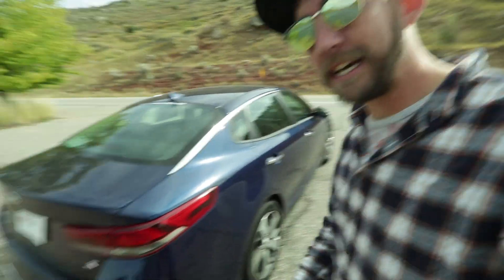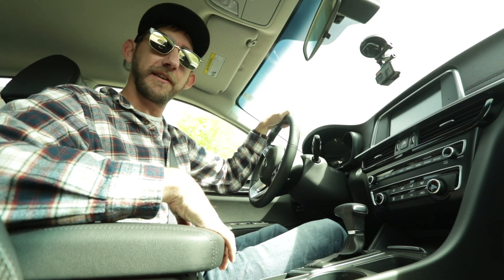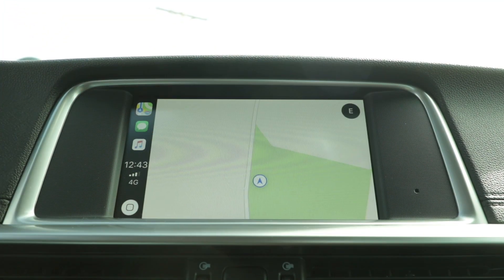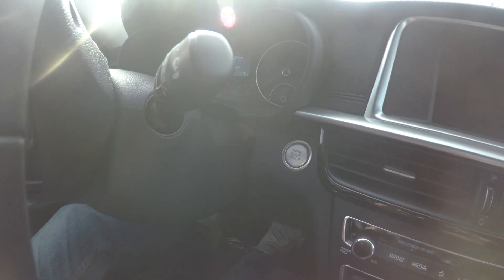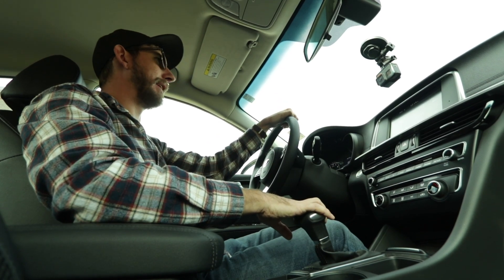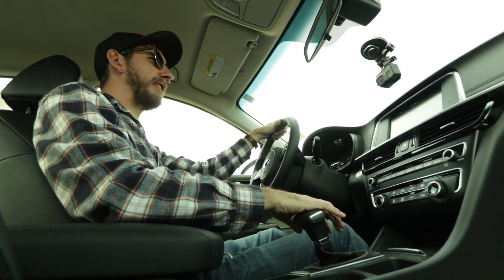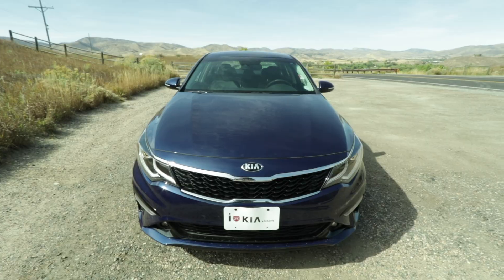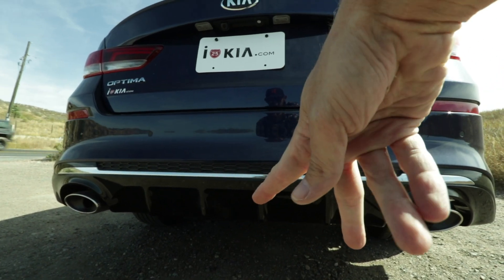Meet the 2020 KIA OPTIMA " S "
The new 2020 Kia Optima has arrived at i25kia. The SX, the EX, the LX and the S are all waiting for you to test drive from our lot. Take advantage of our 24 hour home test drive. No matter where you live at in Colorado we will deliver the vehicle to you. The next 24 hours are up to you. If you decide you would like to keep it, we will bring over the paperwork. Then we will wash YOUR car.

The 2020 Optima enters its fifth model year with several new standard technology features and model enhancements, such as smartphone wireless charging1 (standard on EX and SX trims), and Forward Collision-Avoidance-Assist, enhanced to include Pedestrian Detection2 (on Optima LX and S trims). EX Premium is now a separate trim rather than an option package.